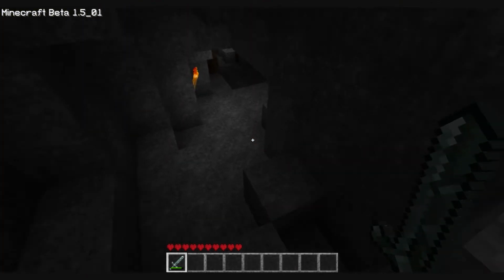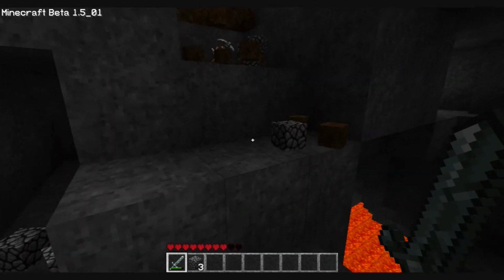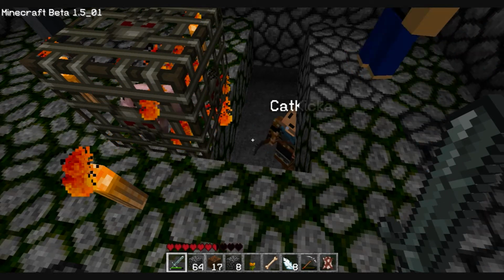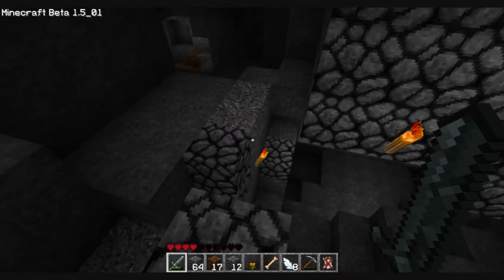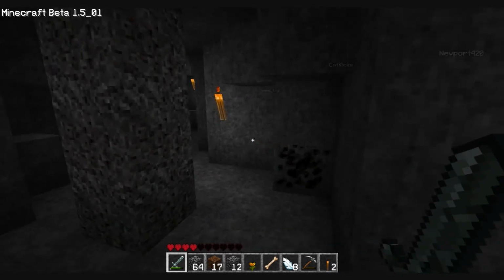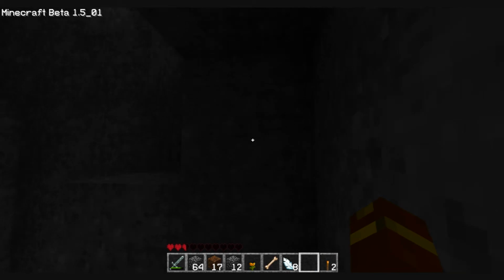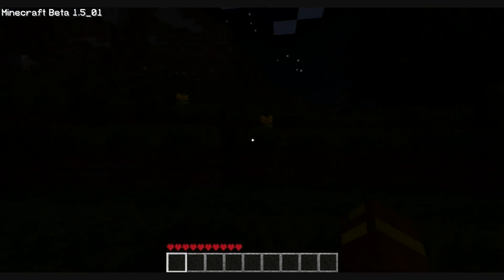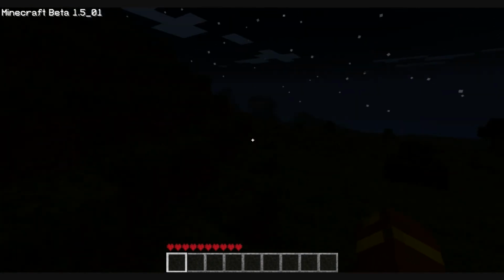Minecraft w/ OuchMaker, Mending, Catkicka and Newport Episode 33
Minecraft adventures with my friends. This is getting good.